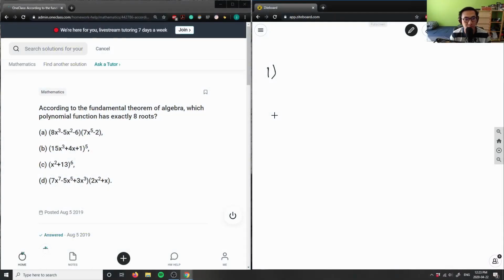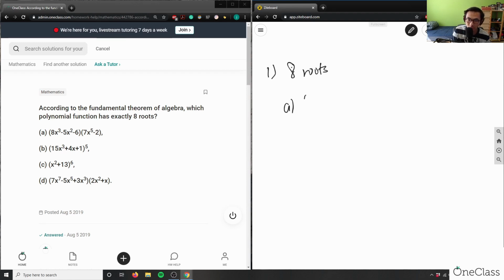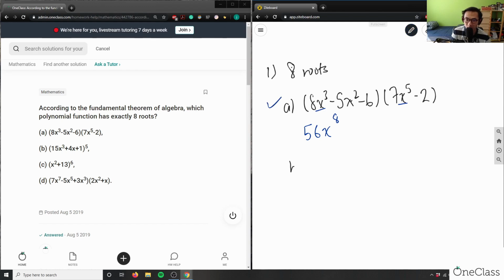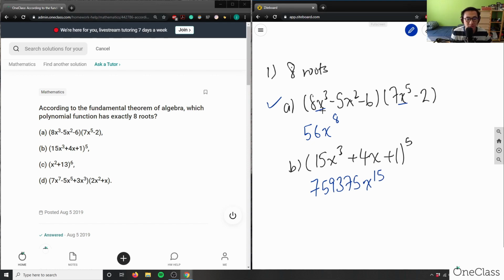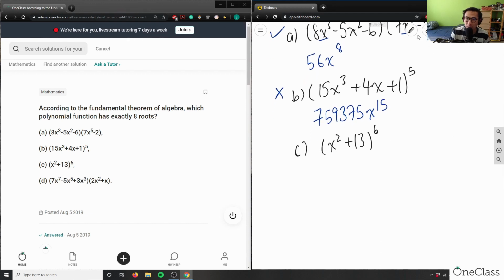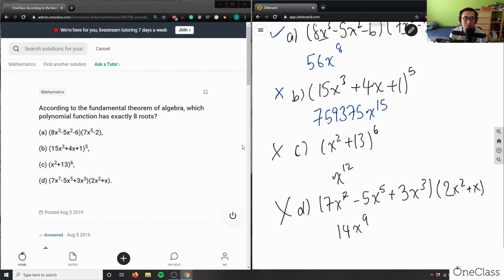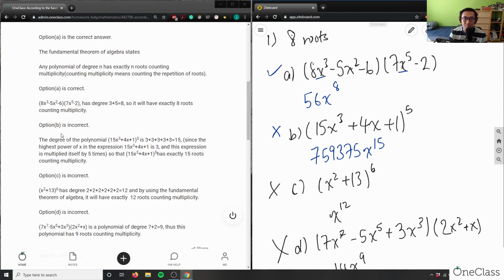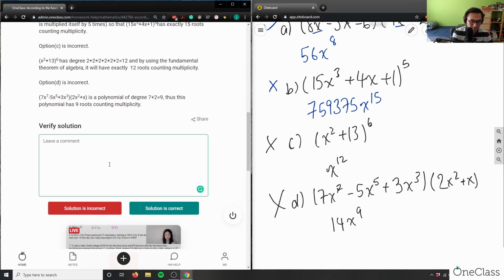According to the fundamental theorem of algebra, which polynomial function has exactly 8 roots